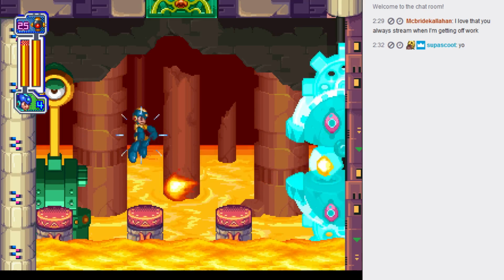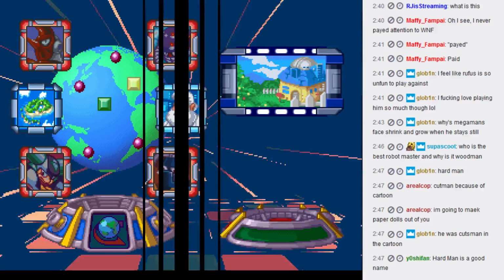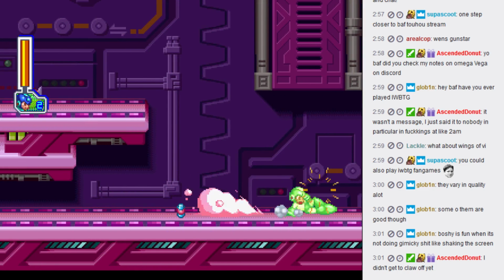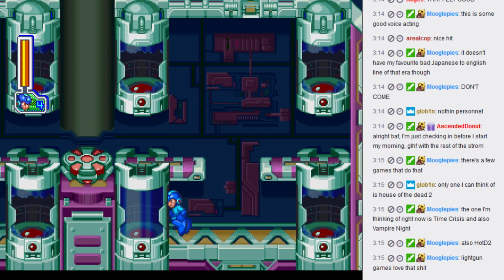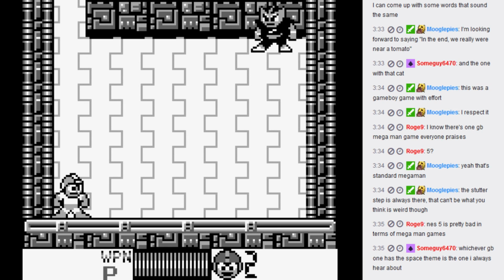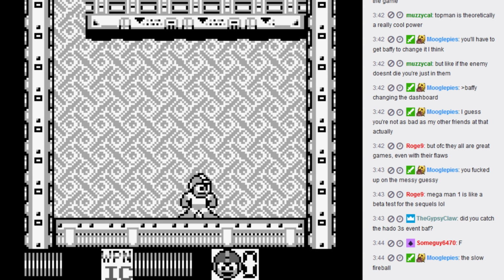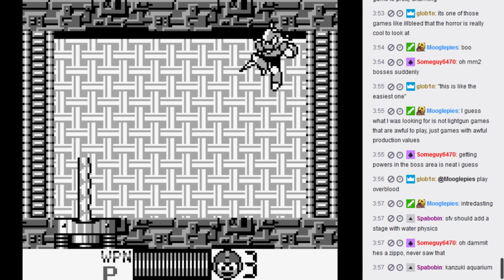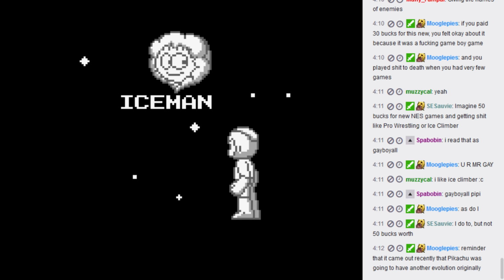Part 2 - Let's play Mega Man 8 (PSX)